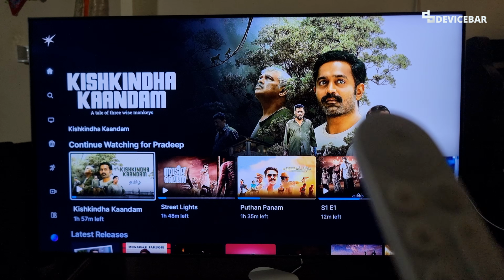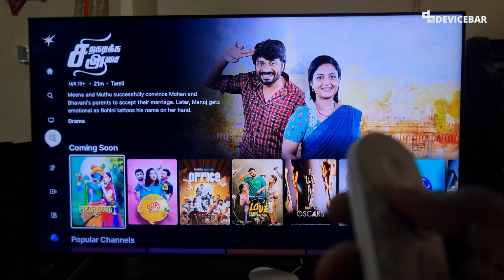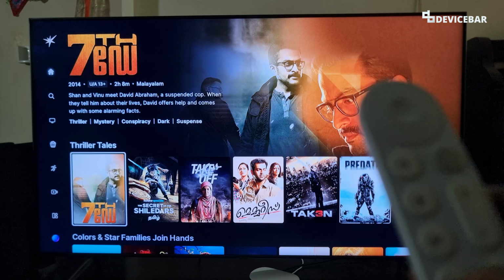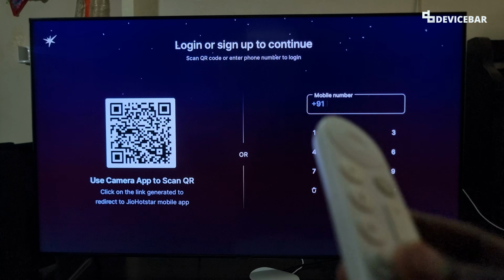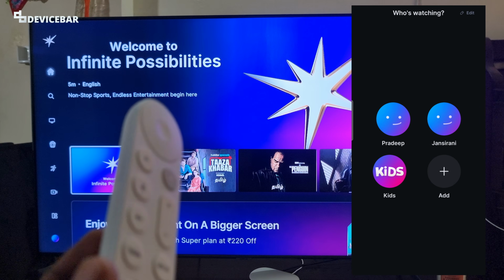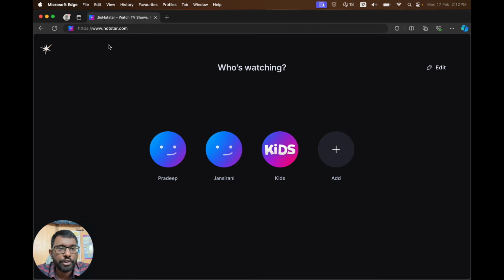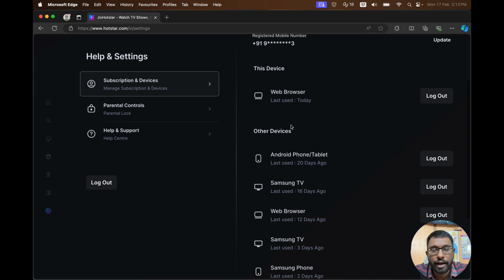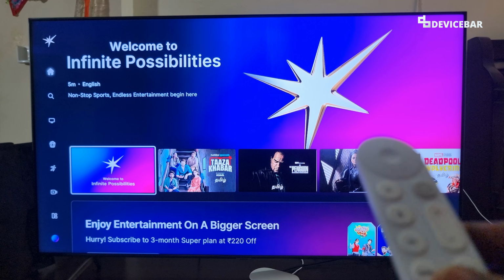How To Sign Out Of JioHotstar App On Smart TV & Google TV! (3 Ways)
Quick steps to sign out of JioHotstar app on Smart TV & Google TV. We can do this to switch accounts, like use another account we have.

Watch LIVE 2025 ICC Champions Trophy (Cricket Match) on JioHotstar app. 🏏